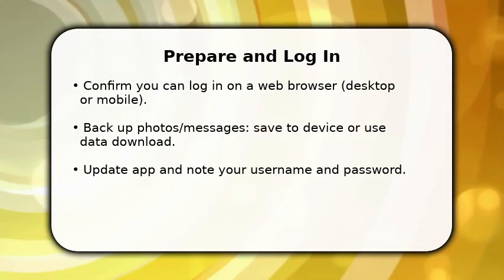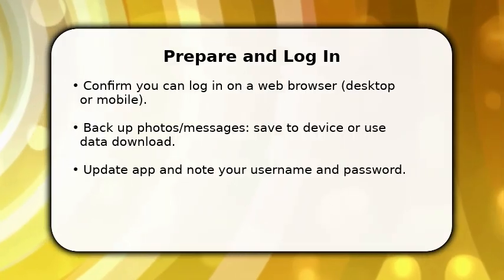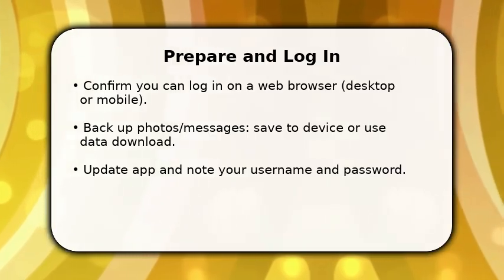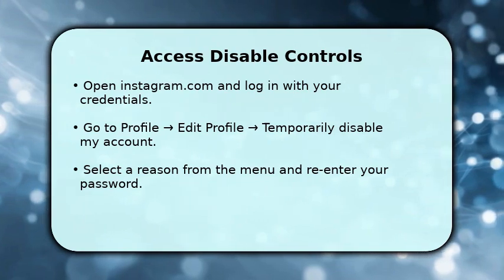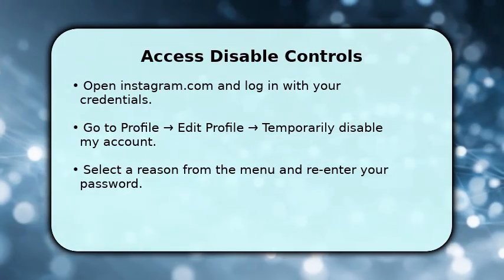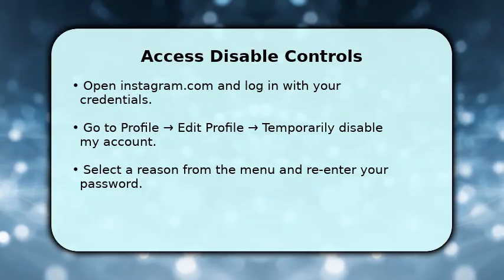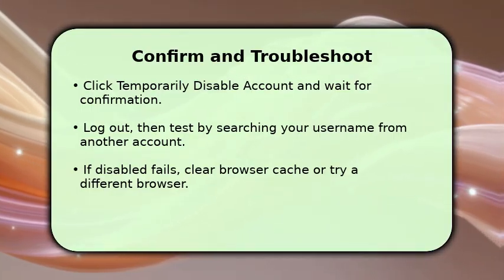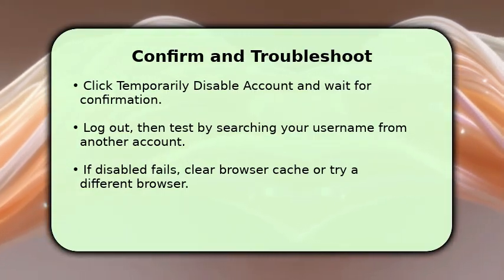How to Personal Account Instagram Off - Step by Step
Learn the ins and outs of deactivating your personal Instagram account with our comprehensive guide. Discover step-bythy process, including backing up photos before deletion for future retrieval if needed.

deactivate Instagram, InstaDeactivation, DeleteAccount, SocialMediaTips, DigitalCleanUp, PhotosBackupBeforeDeleting, PersonalAccountManagement, HowToCancelMyInstagram, OnlineSafetyPrecautions, account deactivation process